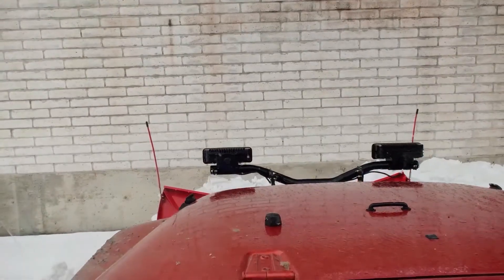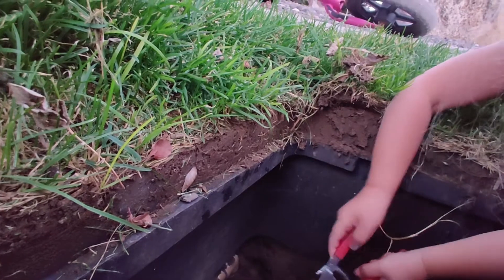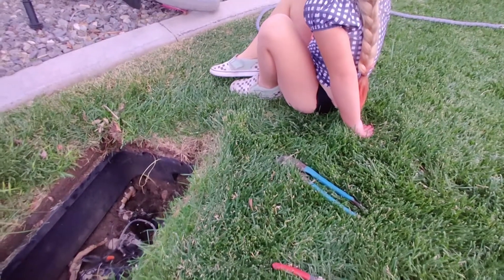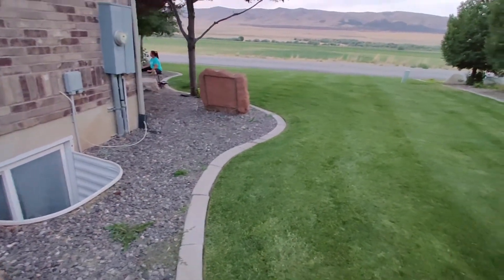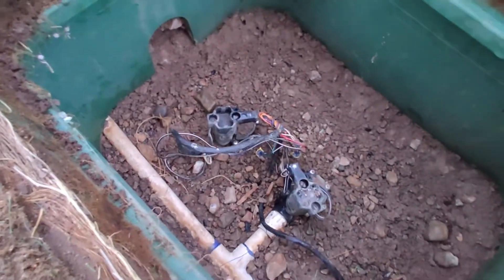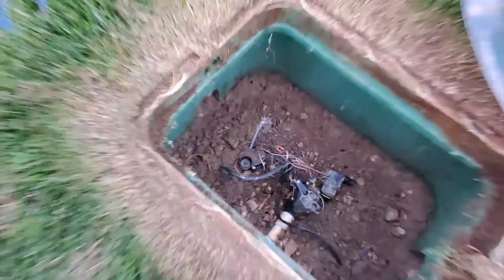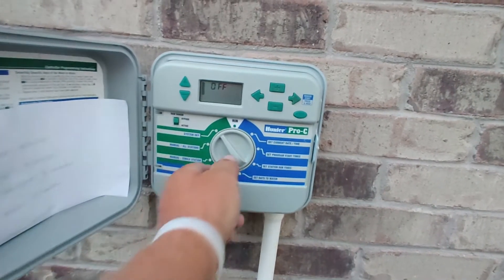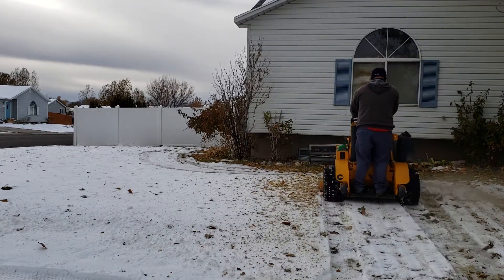FIXING ERROR ON THE HUNTER PRO-C TIMER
So 99%of the time when I run into the error code on a timer it is usually the solenoid. So I swapped out the solenoid with one on a valve that I don't use and it fixed the problem.